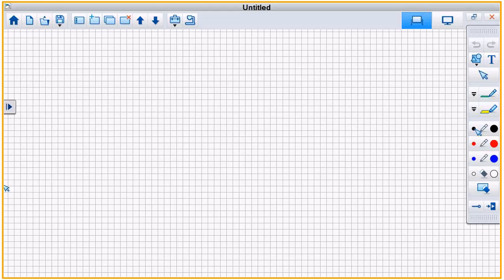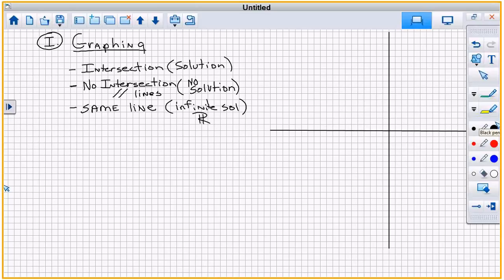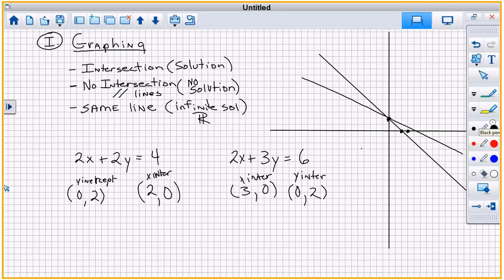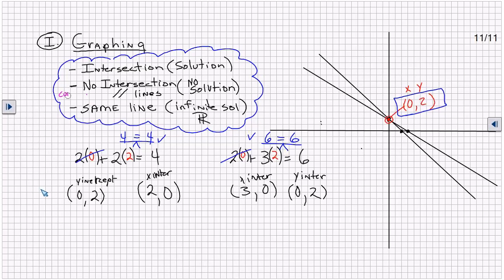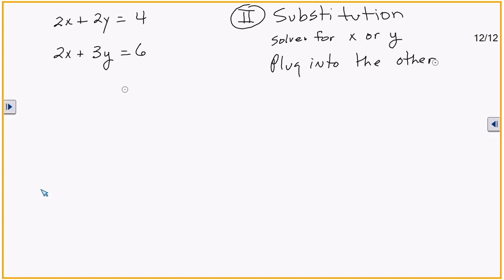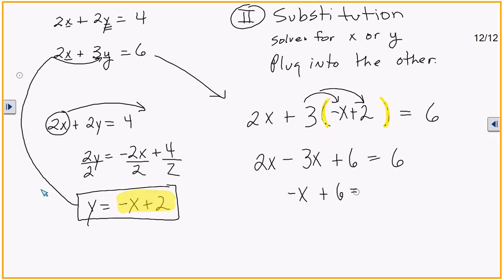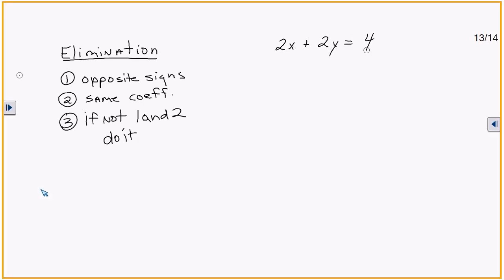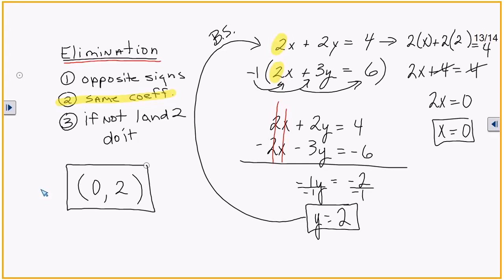Solve System of Equations